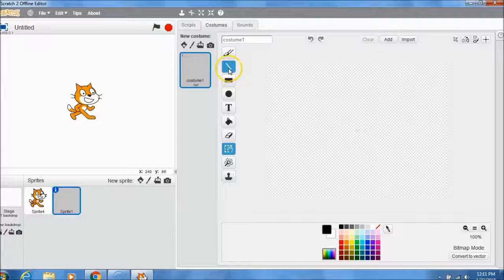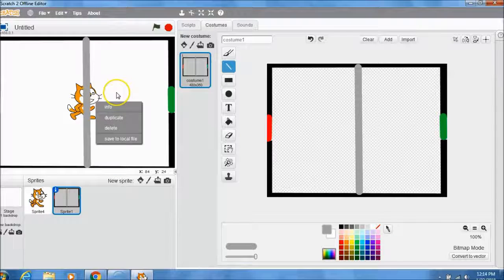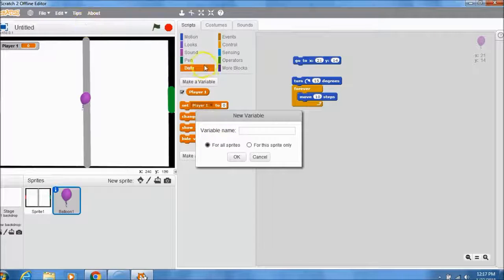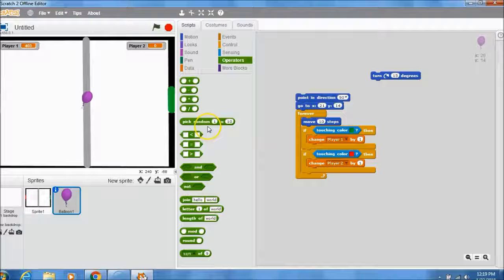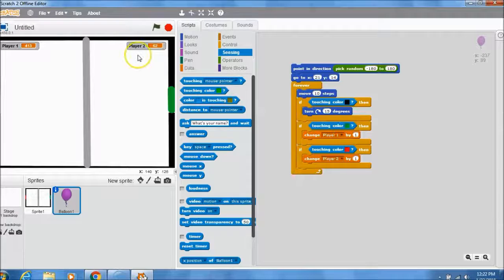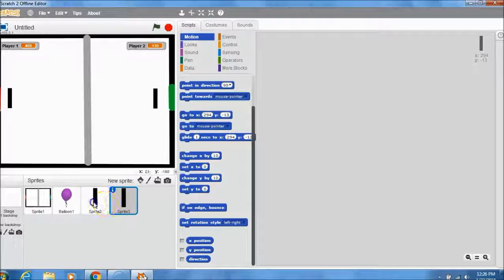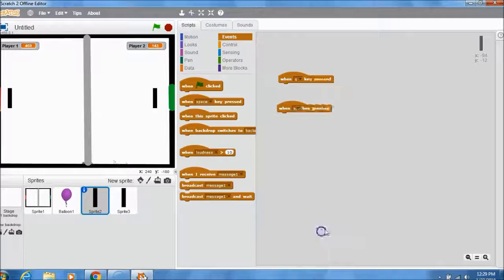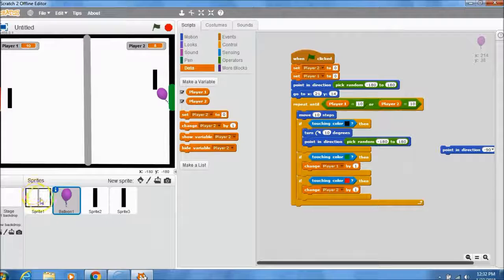scratch simple game